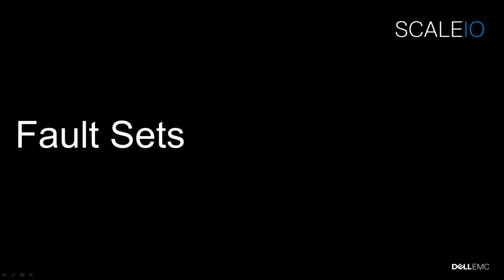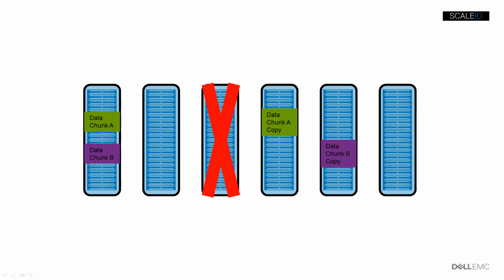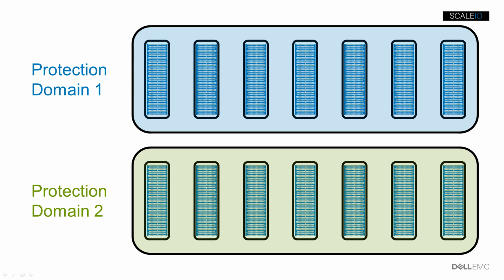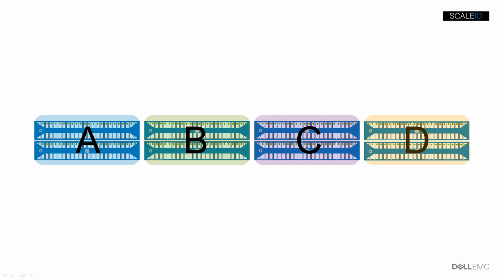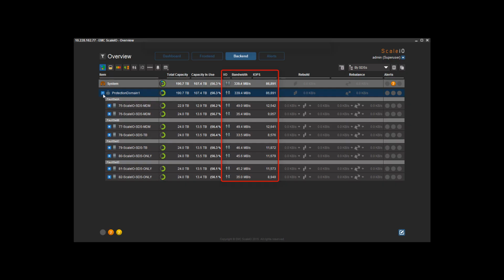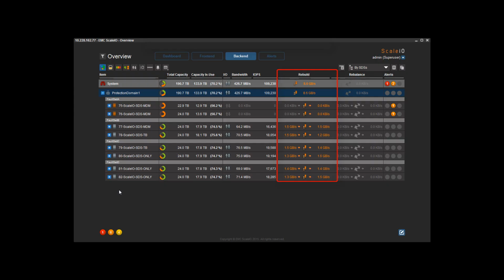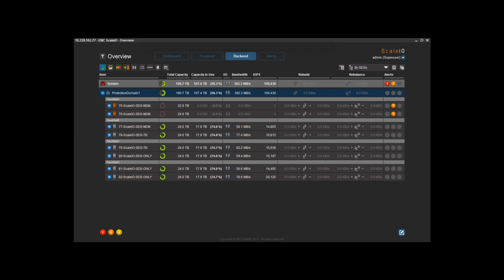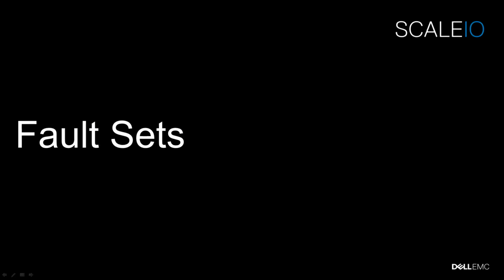DEMO: ScaleIO Fault Sets